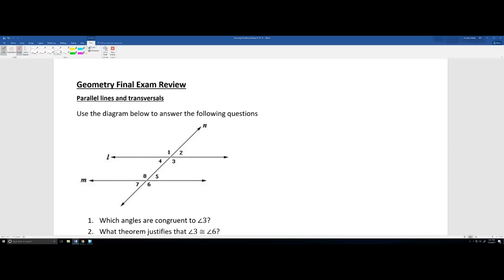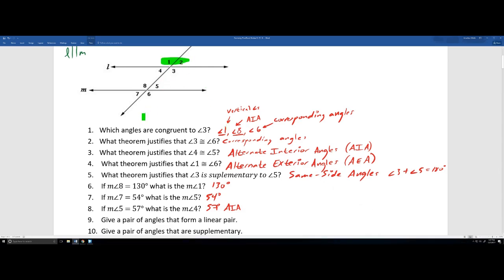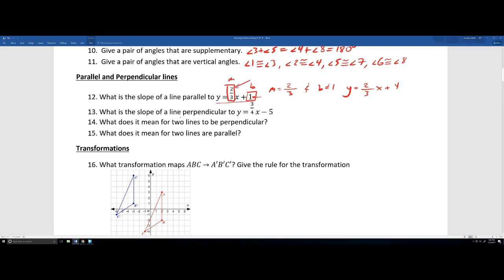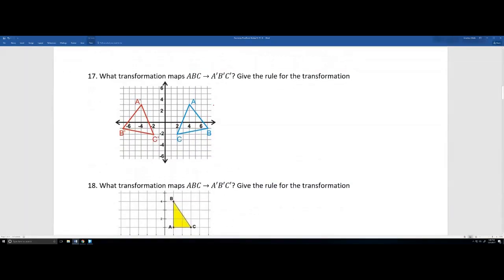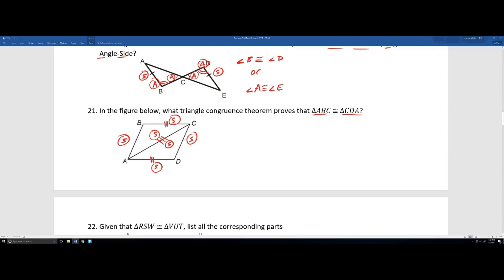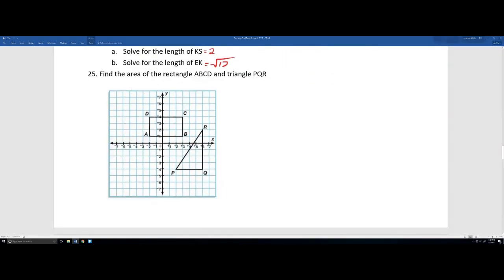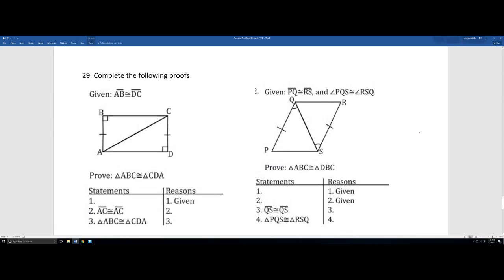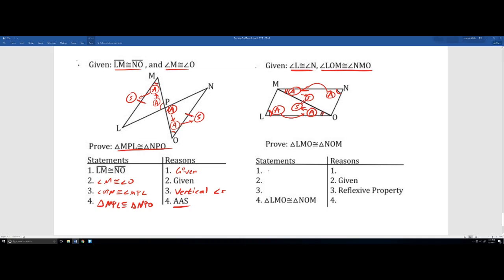Geometry Final Review